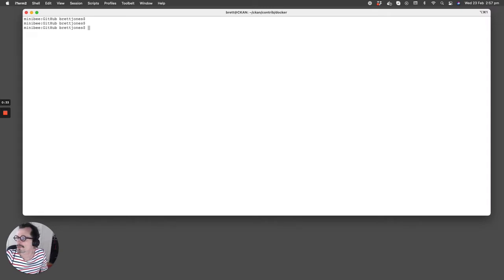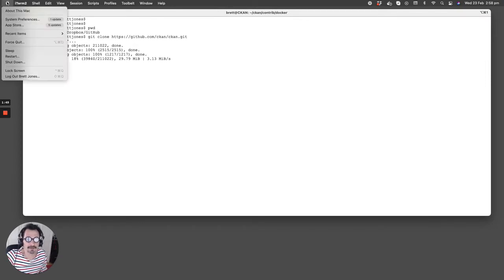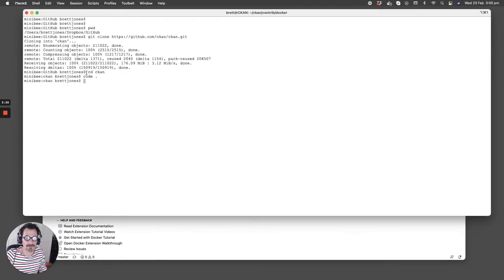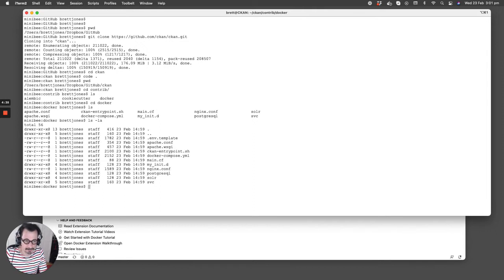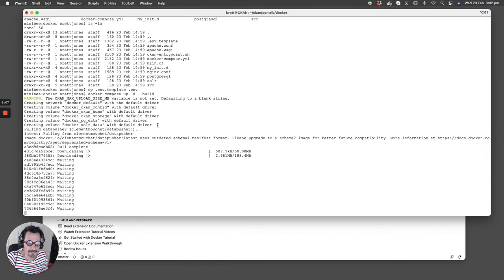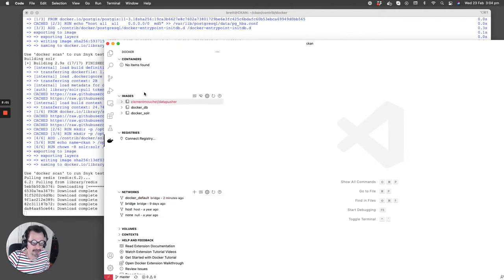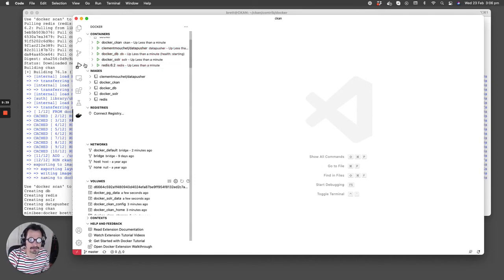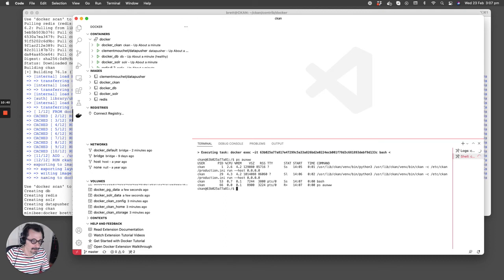CKAN 2.9 Install with Docker on MacOS (BigSur)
CKAN can also be installed as Docker containers using Docker Compose. This method provides a clean and quick way to deploy a local CKAN without extensions, while still allowing the addition (and customization) of extensions. In this video CKAN 2.9 is installed with Docker on MacOS (BigSur).

CKAN is the world’s leading open-source data portal platform, where you can download and get it running on your system in a virtual server; you can run it in the cloud or on any Linux based hosting infrastructure you like.

You can find more CKAN installation videos on our channel.

For commercial CKAN support, get in touch the Link Digital team